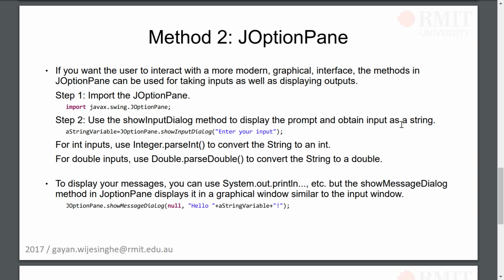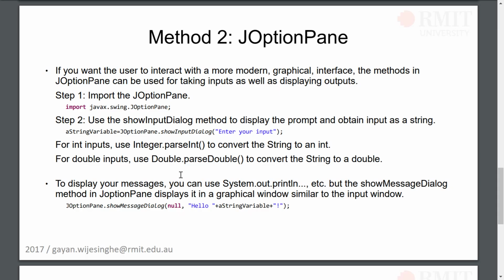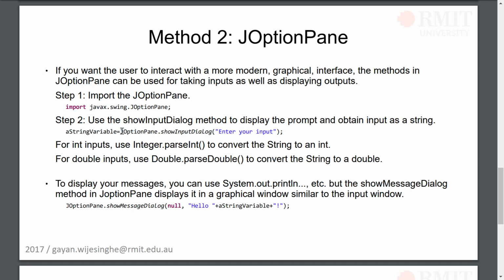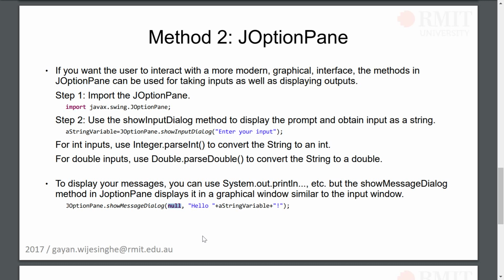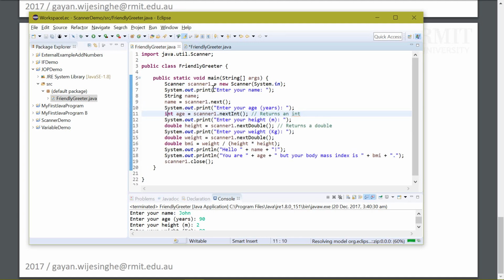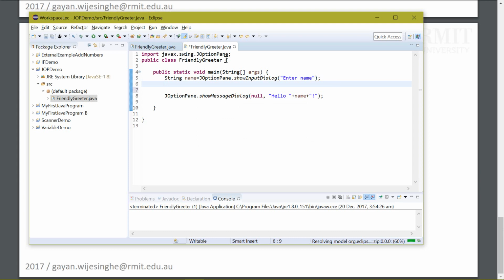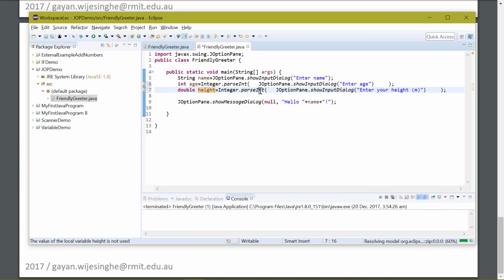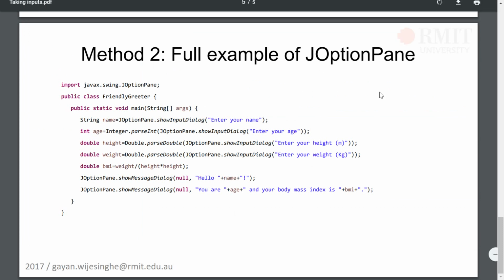Taking inputs (part 2)